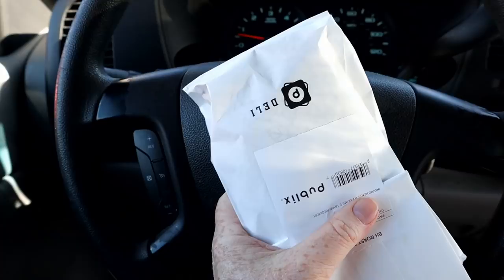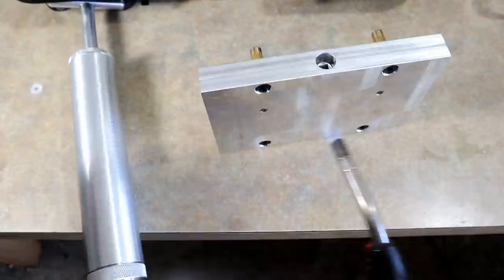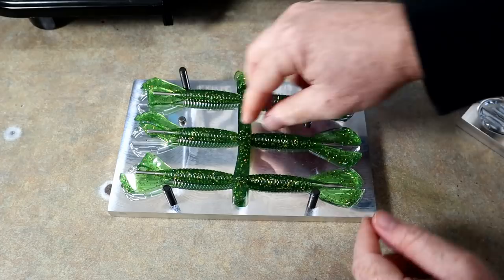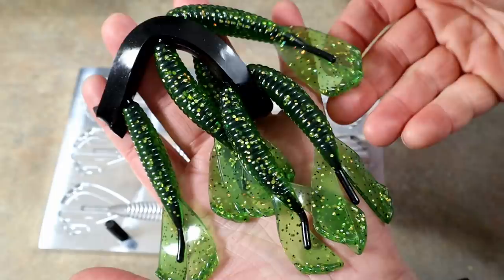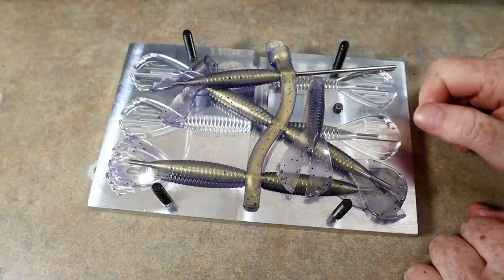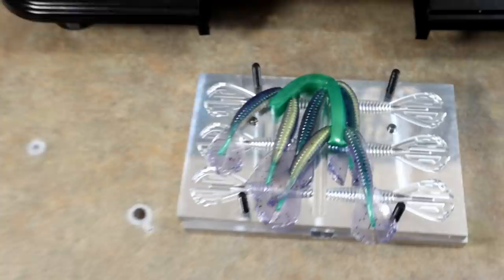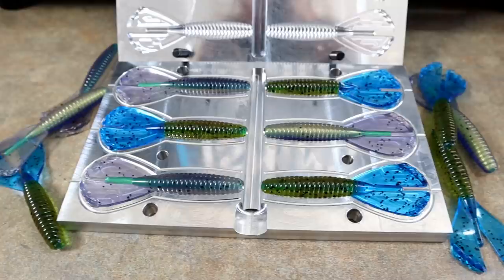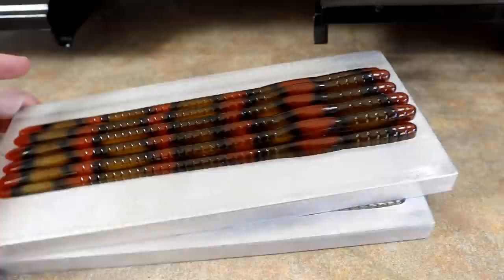The PHANTOM CORE-SHOT Mold Demo & Action Test; Soft Plastic Lure Tutorial